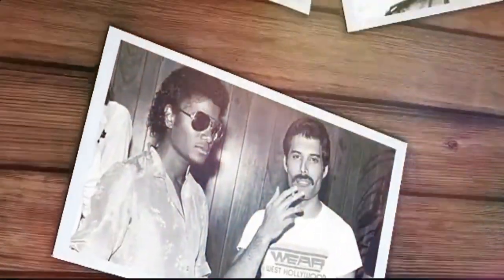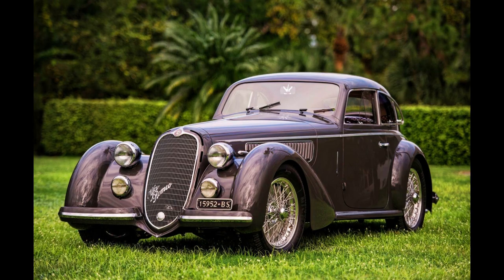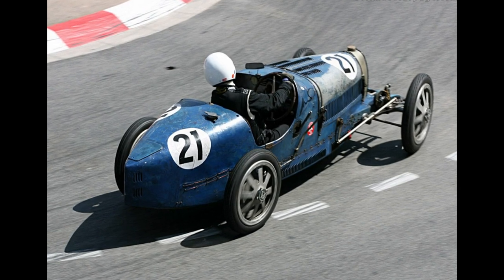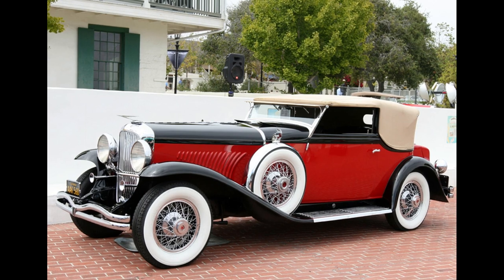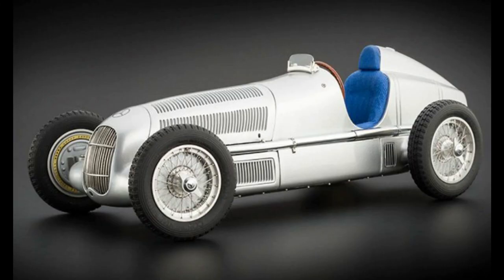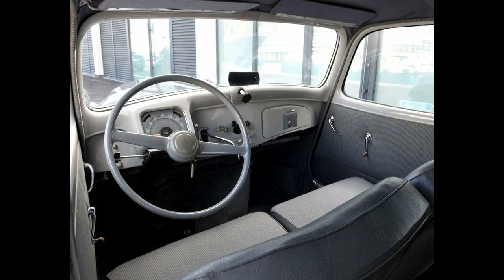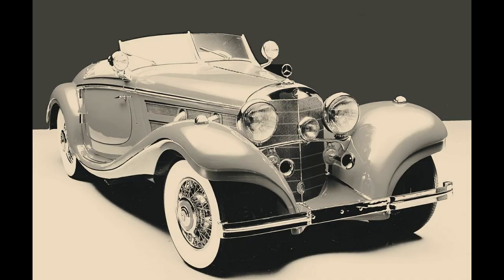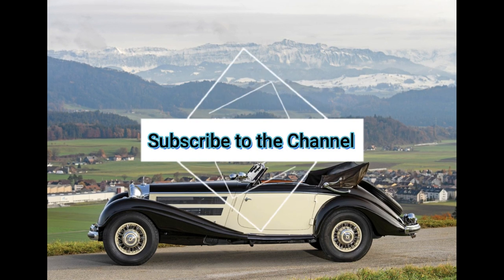Iconic Designs: The Most Beautiful Cars of the 1920s and 1930s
Explore a timeless beauty of classic automobiles from the 1920s and 1930s in this fascinating video. From elegant designs to exquisite details, dive into the history of some of the most beautiful cars ever produced. Discover the secrets behind their iconic styles and appreciate the grandeur of automotive past. Join us on this journey through time and admire the true treasures on wheels. Get ready to be enchanted by the Dazzling Classics: The Most Beautiful Cars of the 1920s and 1930s.

Photo credit: Wikimedia Commons / DriveMag / Gentleman’s Journal / Pinterest / Flickr